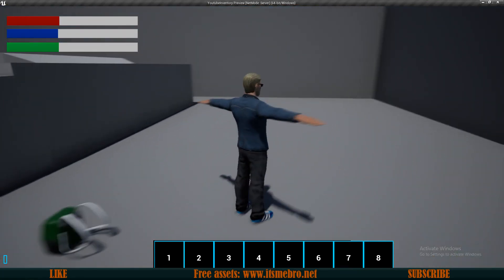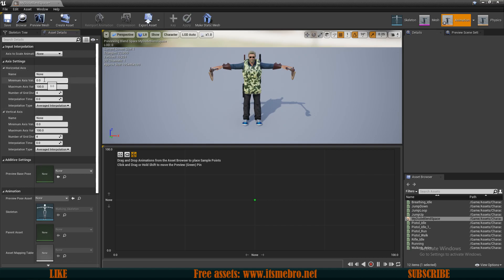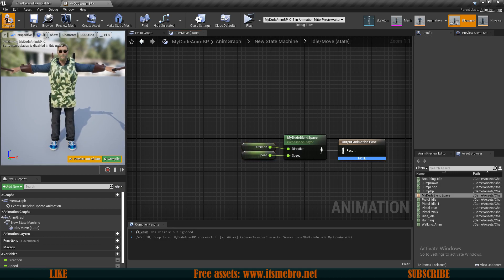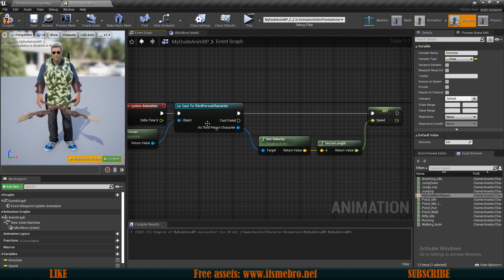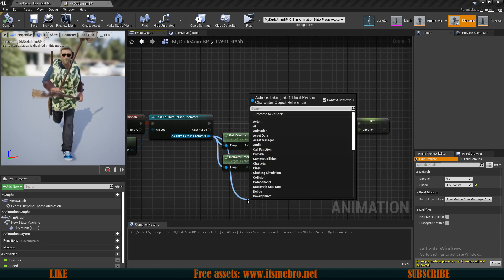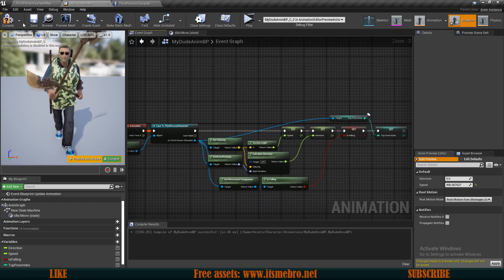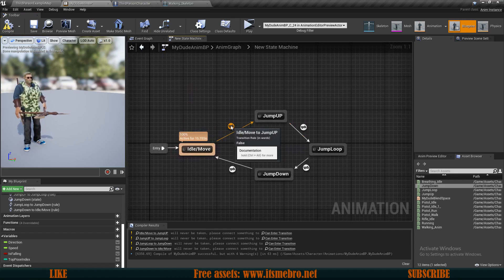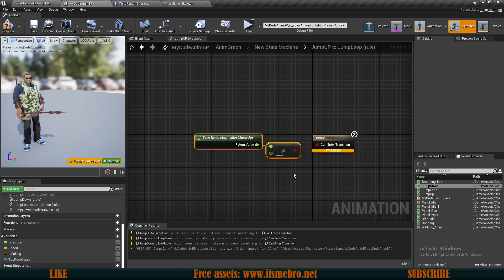UE4 Animation Blueprint Tutorial / Idle, Walk, Run, Jump, Hold different weapons, Blend animations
In this video we shall add animations to our character. He will be able to idle, walk, run and jump. And depending on the weapon he will be holding, his top part of the body will change animations.